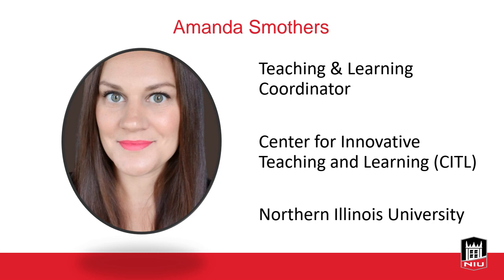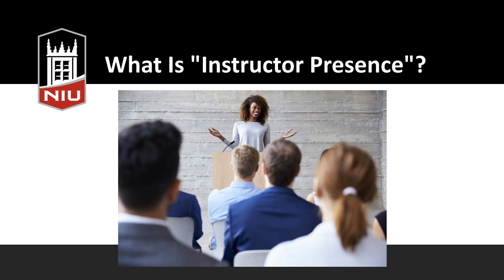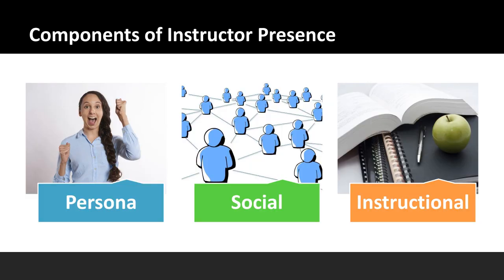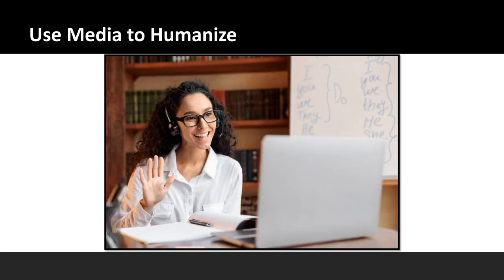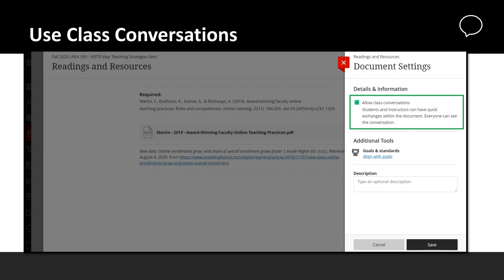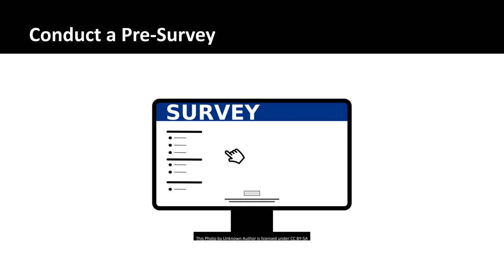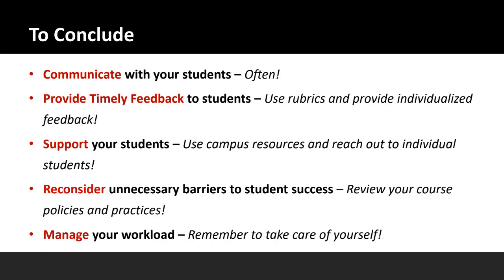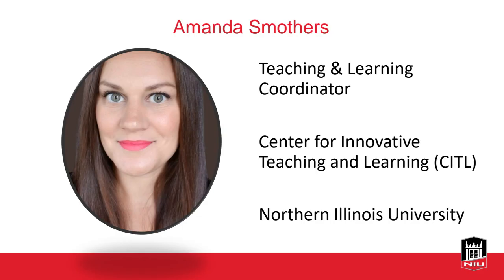Strategies for Enhancing Instructor Presence in Your Course (4/12/2023)